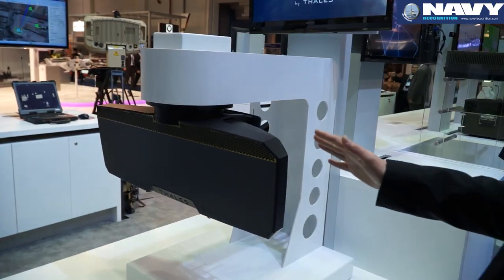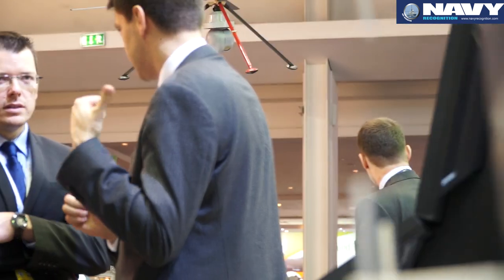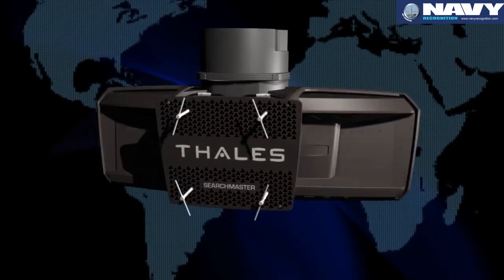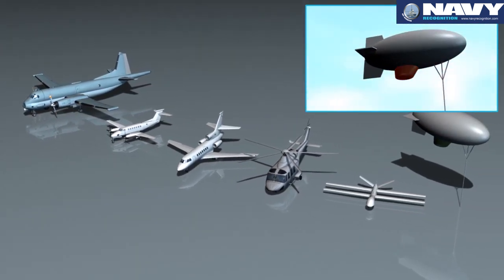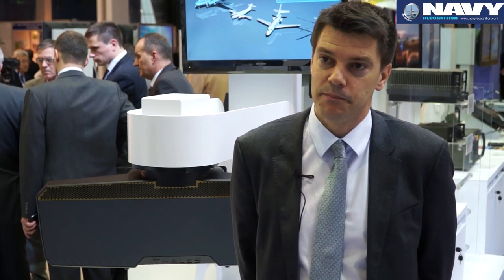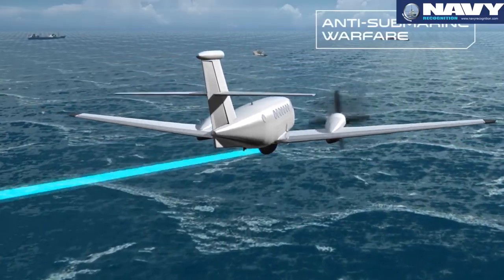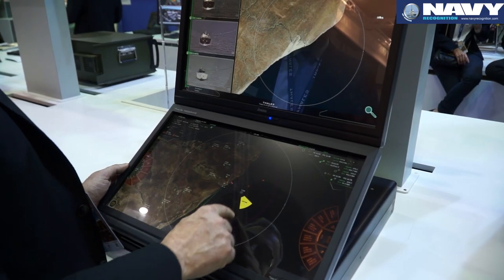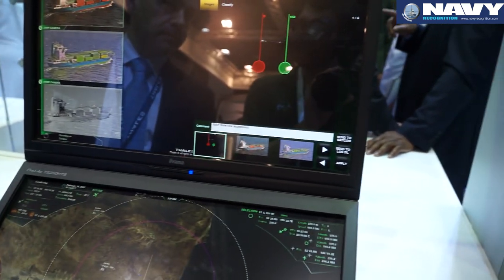Thales SEARCHMASTER AESA surveillance radar at IDEX 2015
At IDEX 2015, French company Thales is showcasing its latest maritime surveillance radar called searchmaster. It is a truly multirole surveillance radar with the ability to meet all the surveillance requirements of five mission types: antisurface warfare, anti-submarine warfare, maritime surveillance, ground surveillance and tactical air support.